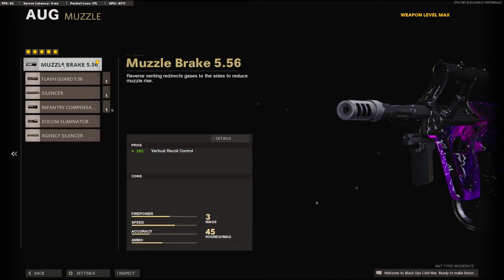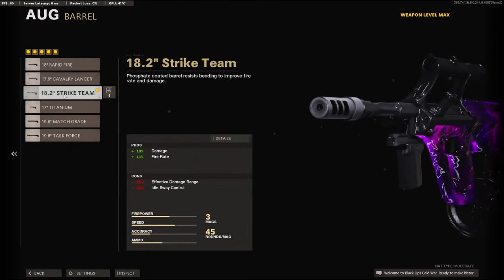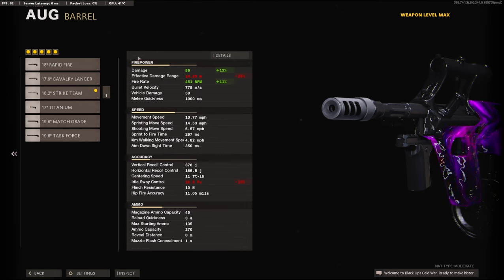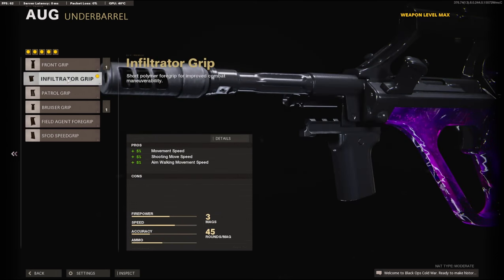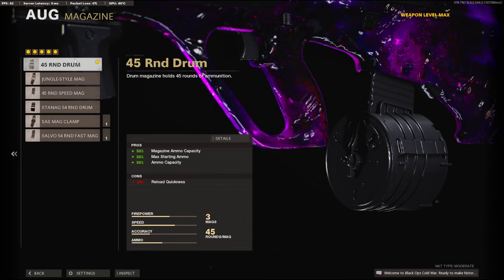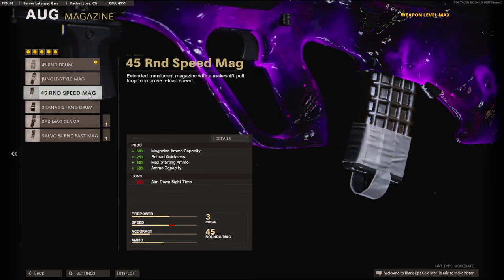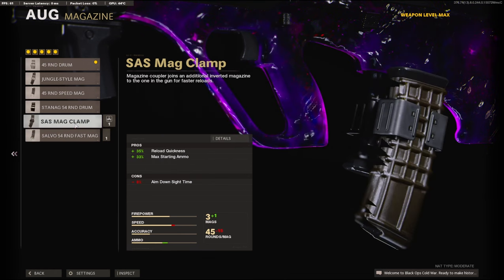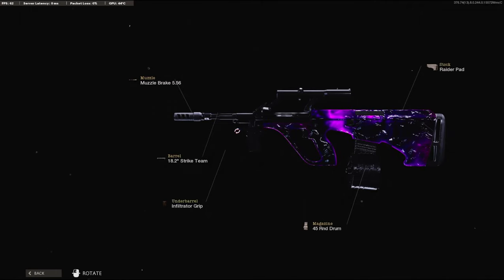*ONE BURST* AUG Class in Cold War! (BEST AUG CLASS SETUP)